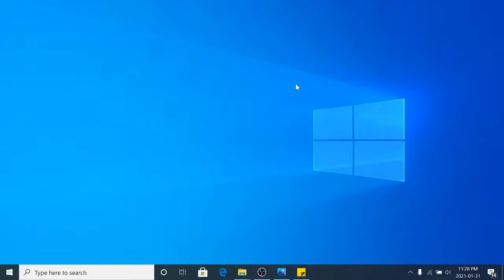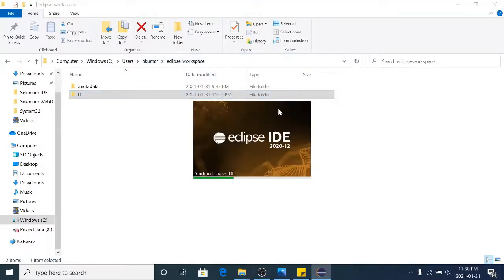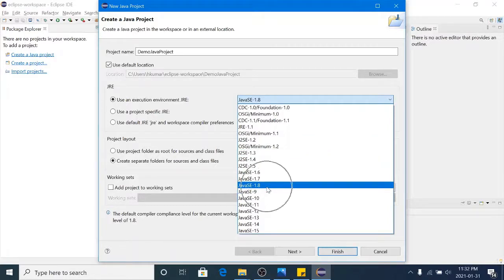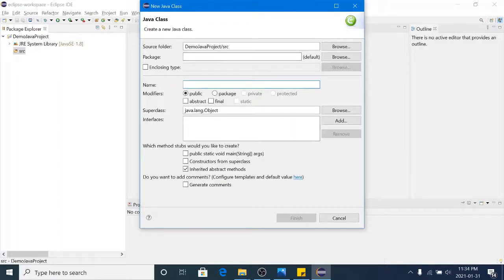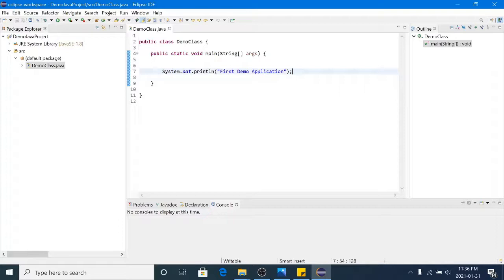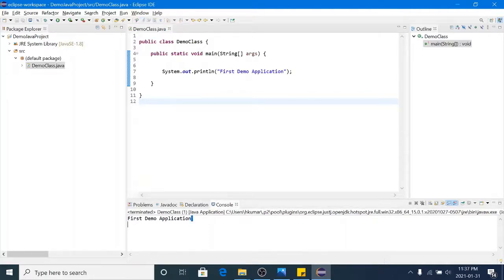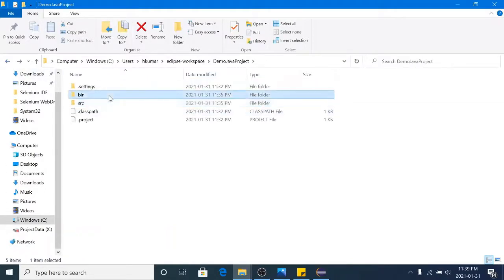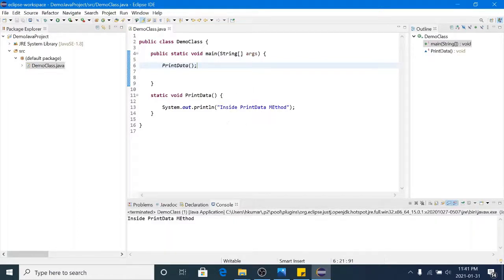#1 Create A Simple Java Project in Eclipse: Selenium Webdriver 3 Tutorial